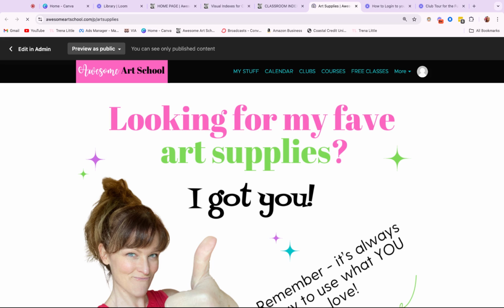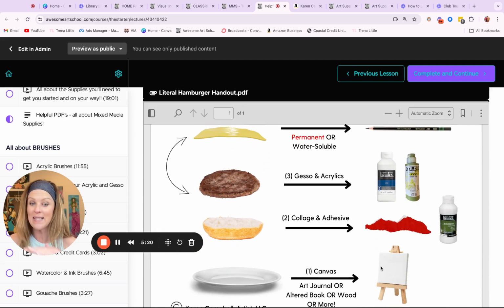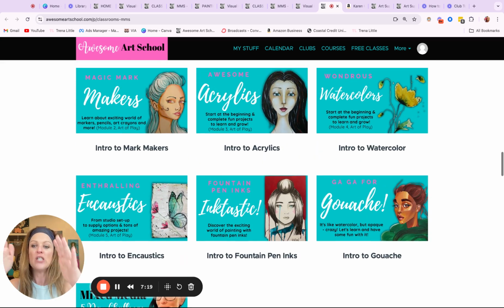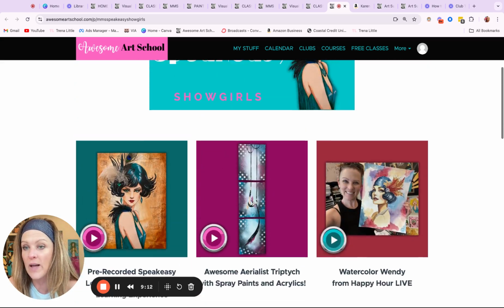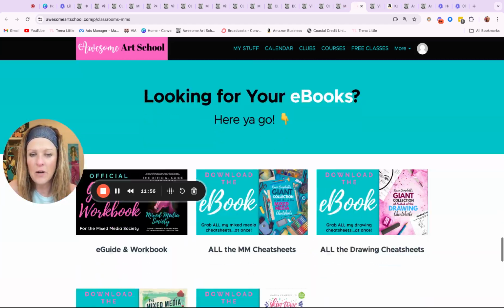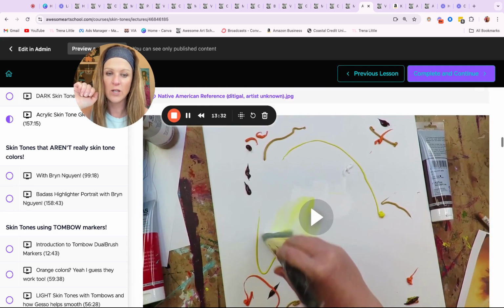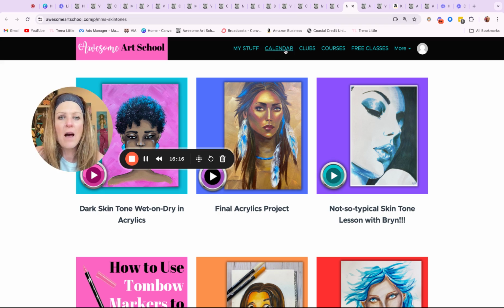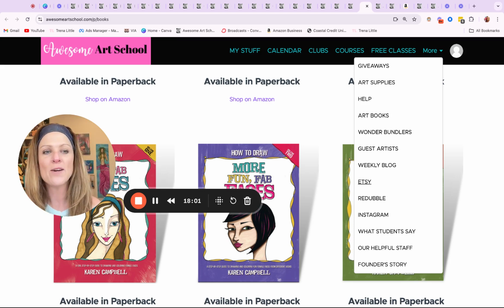Tour of the Mixed Media Society at Awesome Art School!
✏️ For comprehensive info on online art classes, clubs & art books

✏️ Social Media is @awesomeartschool on Insta!